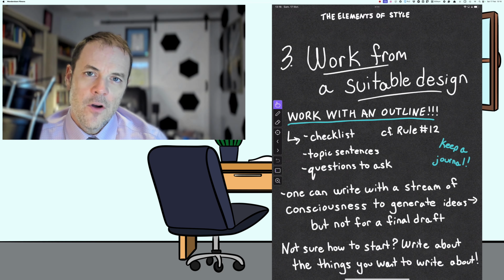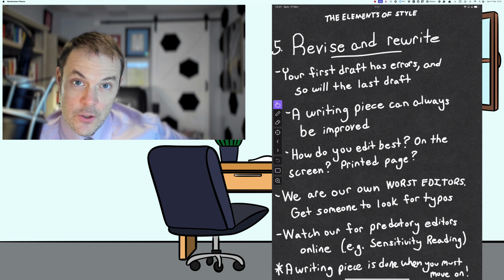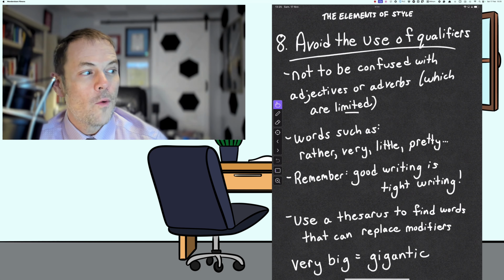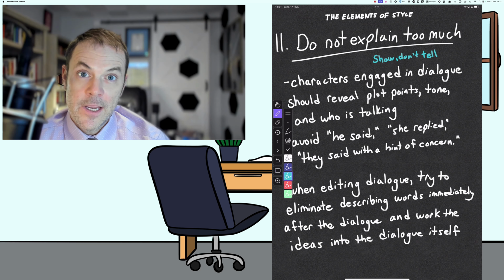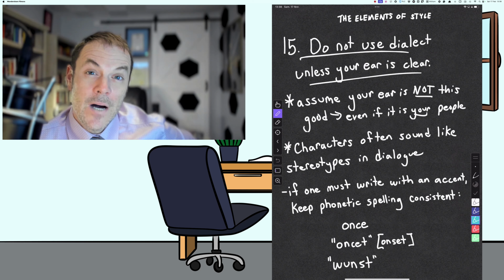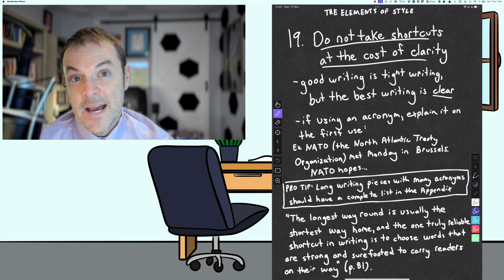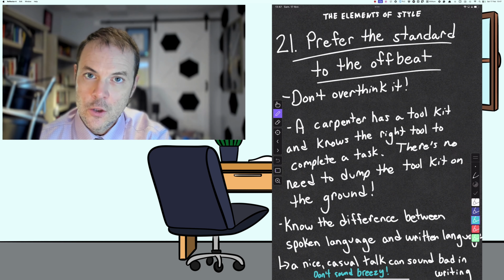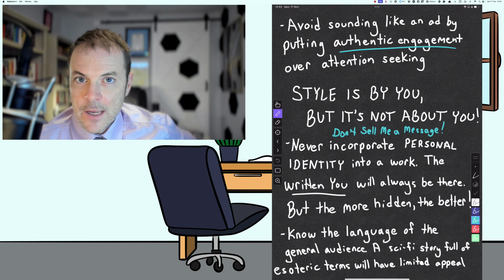The Elements of Style (Strunk & White)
In this third video on The Elements of Style, we look at Strunk & White's advice on style. These 21 tips provide advice on how to polish a writing piece. There is more emphasis on writing fiction than the previous two parts.

Part One of The Elements of Style (11 Rules on sentence structure) can be found here:

Part Two of The Elements of Style (10 Rules for Composition) can be found here:

A Like and a Comment are much appreciated! Please share if you know someone wanting to improve their writing skills.

Timestamps

00:00 Intro Clip
01:12 1. Place Yourself in the Background
02:23 2. Write in a way that comes naturally
03:29 3. Work from a suitable design
04:41 4. Write with nouns and verbs
05:53 5. Revise and rewrite
08:10 6. Do not overwrite
08:50 7. Do not overstate
09:36 8. Avoid the use of qualifiers
10:38 9. Do not affect a breezy manner
11:33 10. Use orthodox spelling
12:25 11. Do not explain too much
13:01 12. Do not construct awkward adverbs
13:38 13. Make sure the reader knows who is speaking
14:03 14. Avoid fancy words
15:29 15. Do not use dialect unless your ear is clear
17:02 16. Be clear
17:19 17. Do not inject opinions
18:12 18. Use figures of speech sparingly
18:52 19. Do not take shortcuts at the cost of clarity
20:47 20. Avoid foreign languages
21:33 21. Prefer the standard to the offbeat
24:21 Authentic Engagement
27:28 The Importance of Following Writing Conventions
29:47 Conclusion